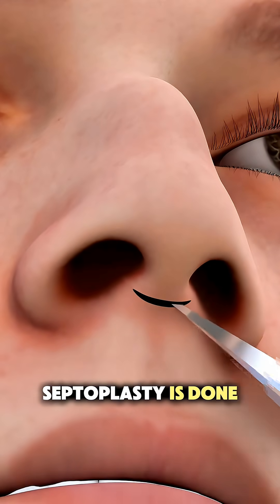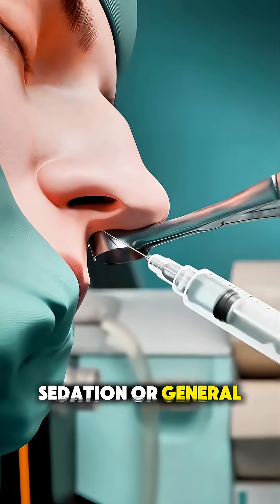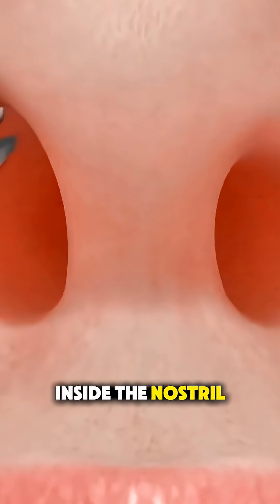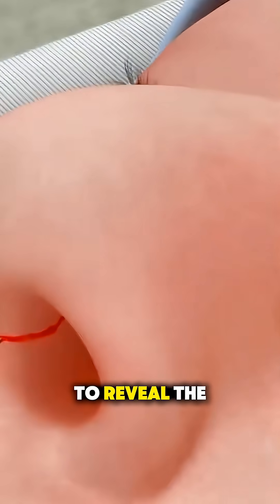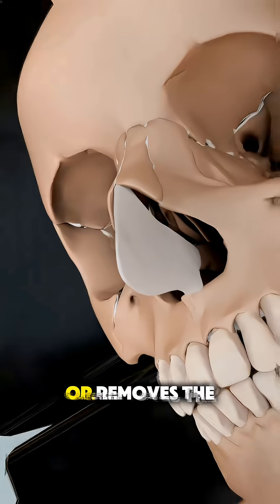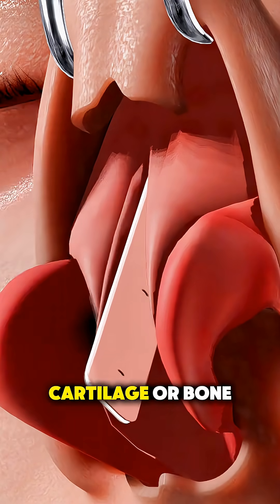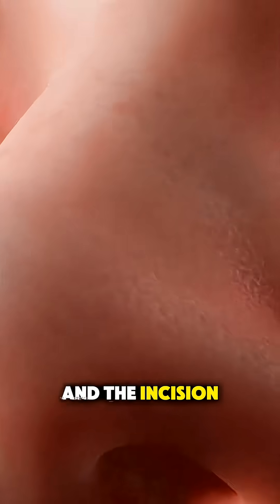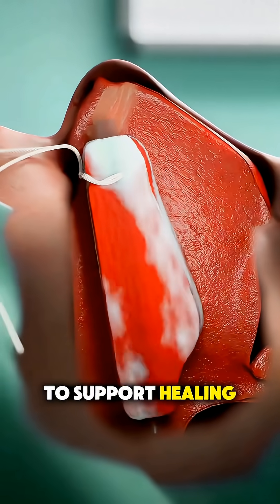Breathing Problems? This Surgery Fixes!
👃 Septum Surgery Explained in 60 Seconds | How Septoplasty Works

A deviated septum can make breathing difficult, cause snoring, and lead to sinus issues. Septum surgery — called septoplasty — fixes this by straightening the cartilage and bone inside the nose. In this short video, see how surgeons open the nasal passages to improve airflow and help you breathe easier.

Discover:
✅ What a deviated septum is
✅ How surgeons correct it
✅ Benefits & recovery after septoplasty